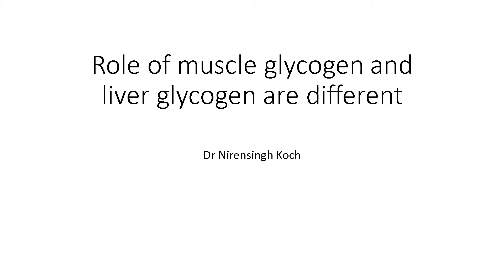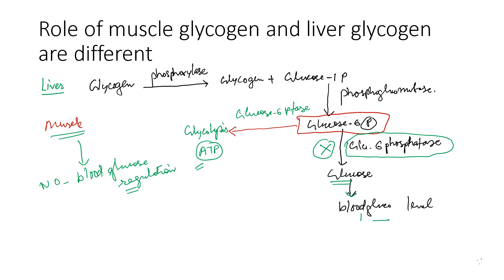Role of muscle glycogen and liver glycogen are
explain why muscle glycogen can not be used for maintenance of blood glucose regulation,MCQ